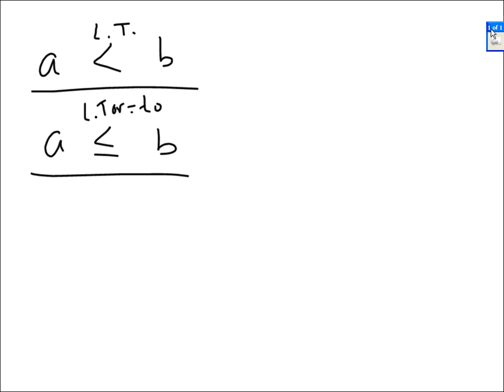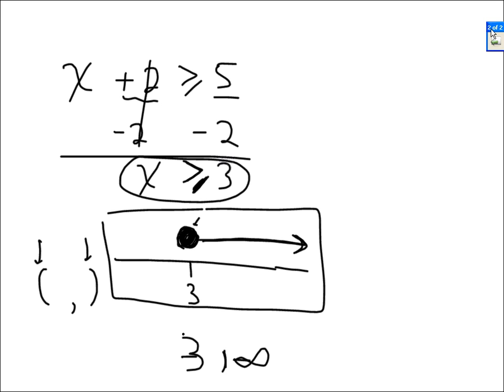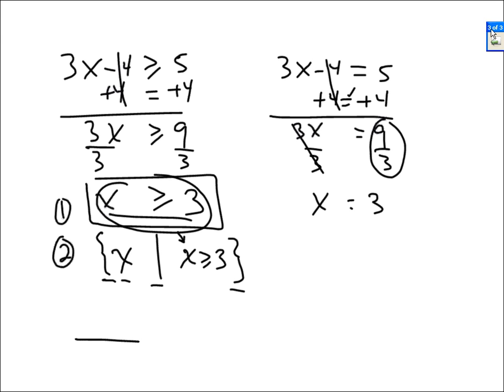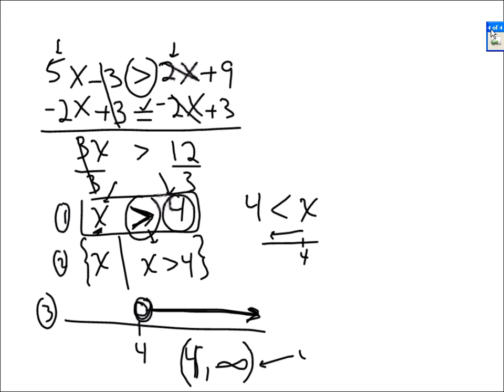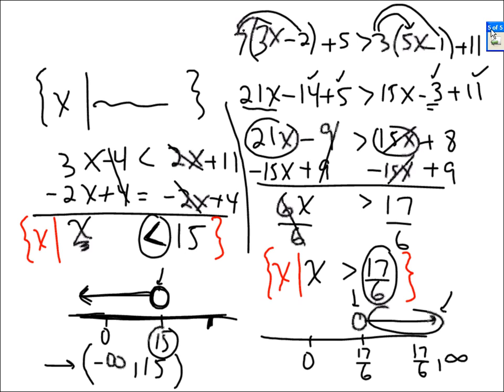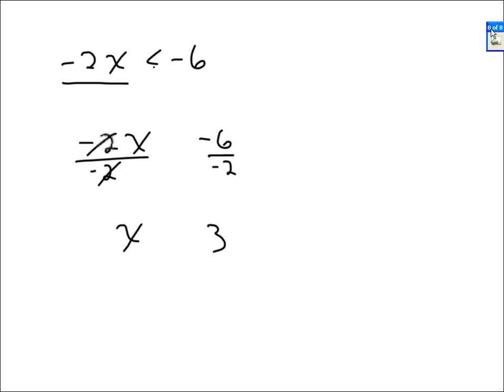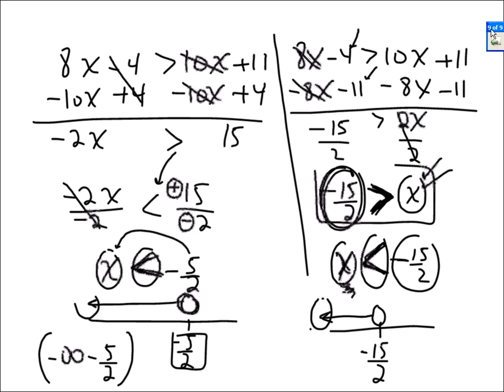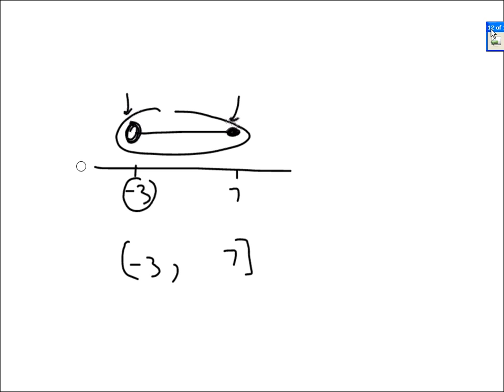Solving Inequalities by Free Academy